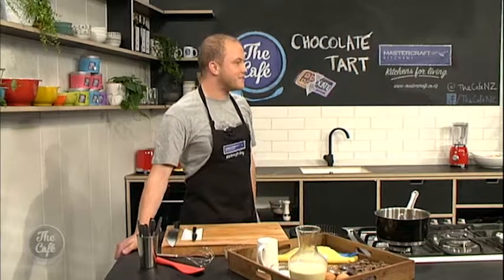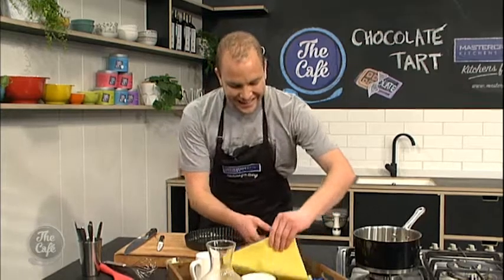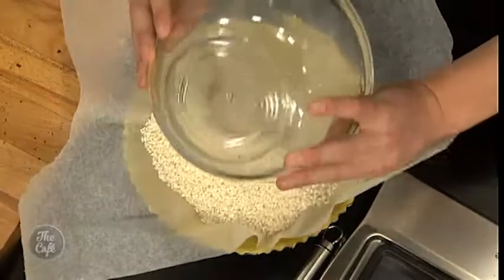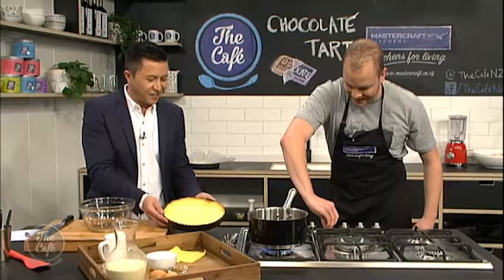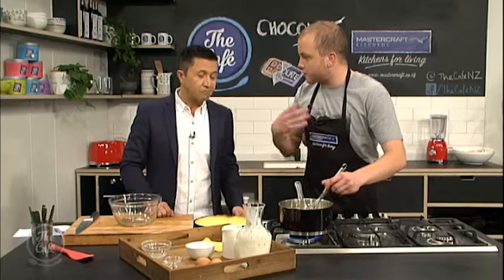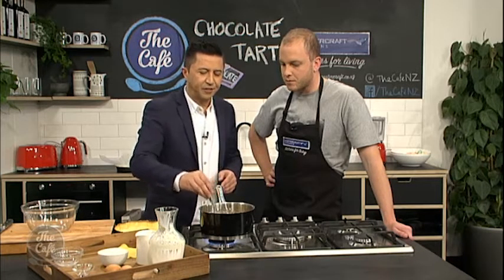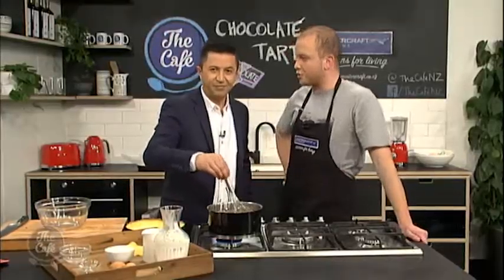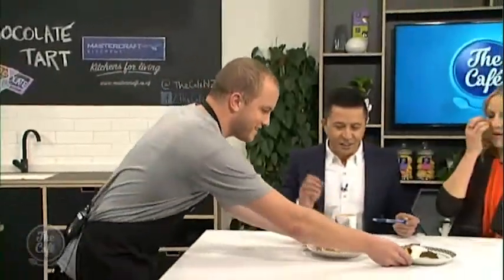Dark Chocolate Tart with Masterchef winner Tim Read